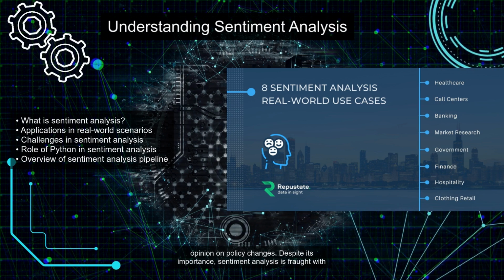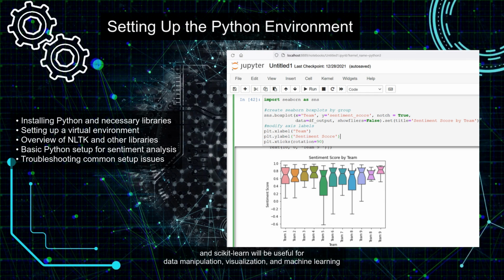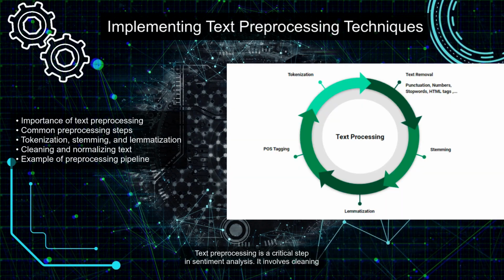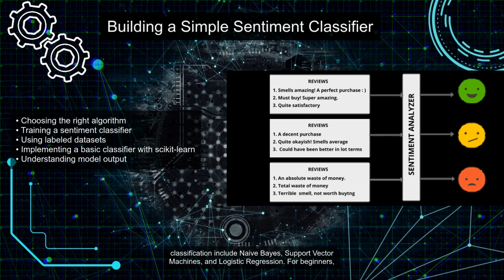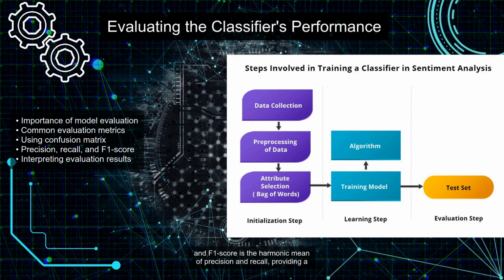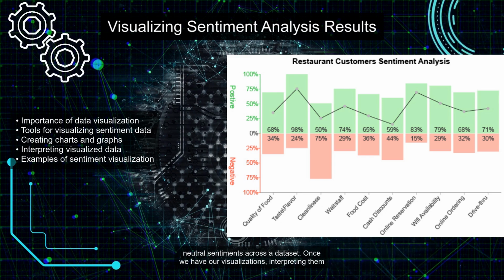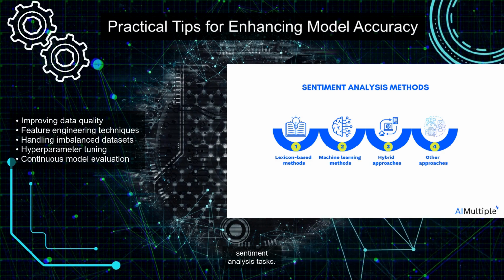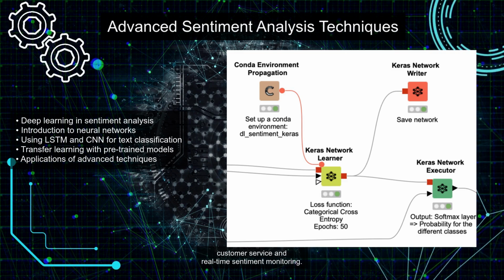Sentiment Analysis with Python A Beginner's Guide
Dive into the world of Sentiment Analysis with Python in this beginner-friendly guide. This video will take you through the essentials of performing sentiment analysis using Python's robust libraries, step by step.

We'll start with an introduction to sentiment analysis, discussing its definition, importance across various fields, and Python's critical role in its implementation. You'll get an overview of key concepts and a sneak peek at the topics we'll cover.

Discover how sentiment analysis is applied in real-world scenarios, the challenges faced, and how Python can streamline the process. We'll set up the Python environment, install necessary libraries, and troubleshoot common issues.

Learn how to use NLTK for basic sentiment analysis, including tokenization, stop words, and understanding polarity and subjectivity through practical examples. We'll delve into text preprocessing techniques like tokenization, stemming, lemmatization, and text normalization.

Build a simple sentiment classifier, learn to choose the right algorithm, train with labeled datasets, and use scikit-learn for implementation. Evaluate your model's performance with metrics like precision, recall, and F1-score, and visualize results using effective data visualization tools.

Enhance model accuracy with tips on improving data quality, feature engineering, handling imbalanced datasets, and hyperparameter tuning. We'll also explore advanced techniques like deep learning, LSTM, CNN, and transfer learning.

Conclude with a recap of key learnings, potential applications, and resources for further exploration. Whether you're a beginner or looking to refine your skills, this guide provides a comprehensive foundation in sentiment analysis with Python.

   : 's